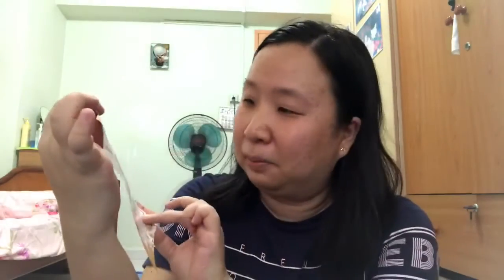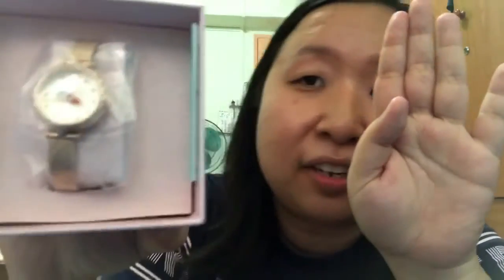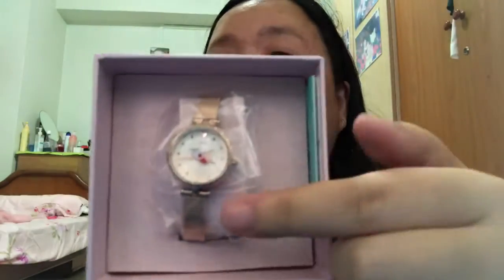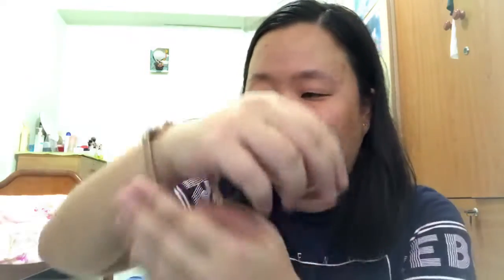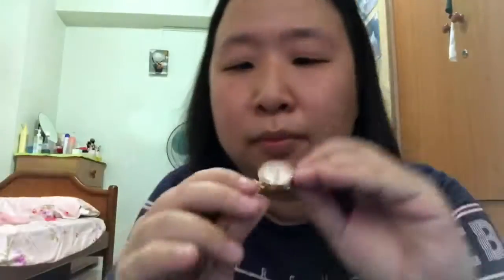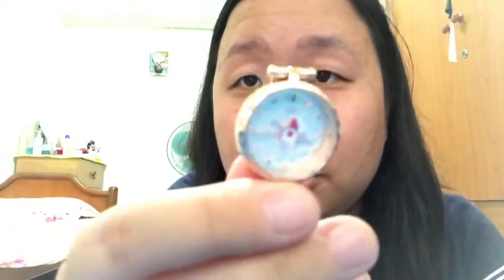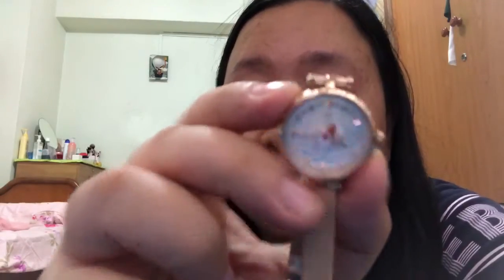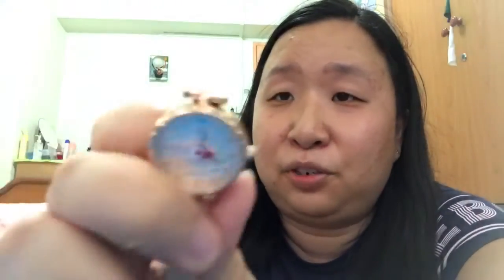Cardcaptor Sakura Watch review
I LOVVVEEE Cardcaptor Sakura, growing up it was one of my all time favourite anime's. I saw this company called OST from South Korea were selling Cardcaptor Sakura watches and ordered one from Airfrov.